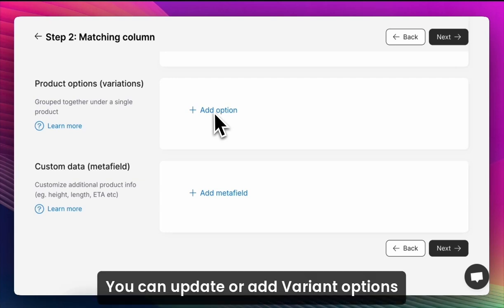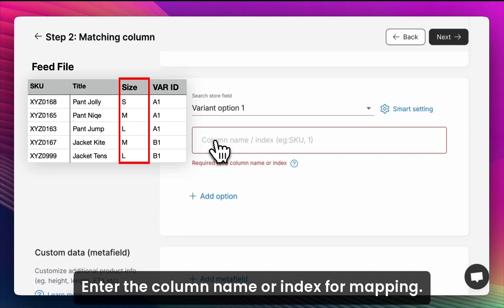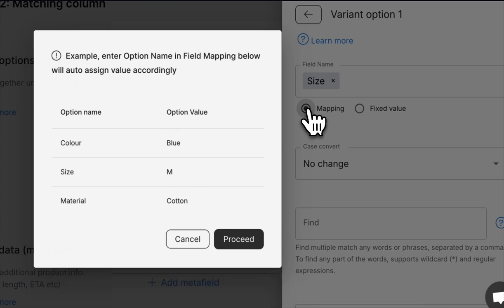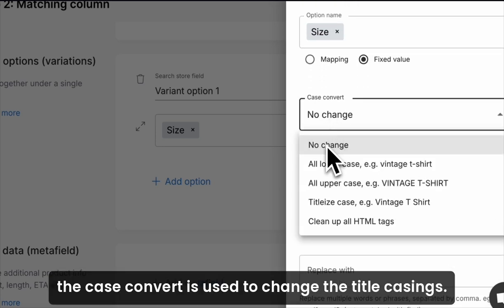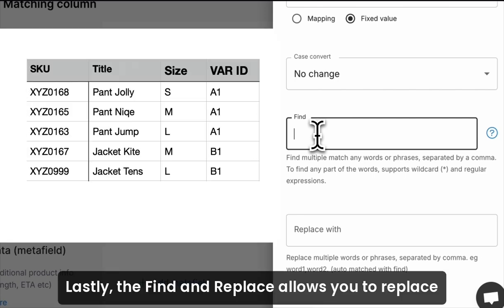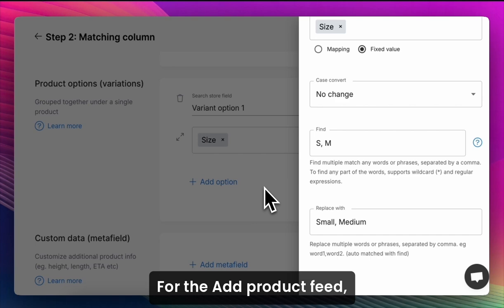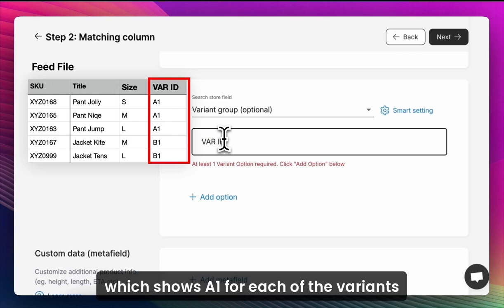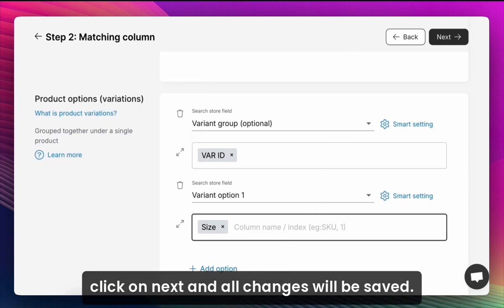Set Variant Group & Options in syncX: Stock Sync (Column Matching)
Group variants into a single product the right way. This tutorial shows how to use Variant Group and map up to three Option fields for clean, structured product pages.

- Use Variant Group as an identifier to combine variants under one product
- Map up to three option fields (e.g., Size, Color, Material)
- Switch to name/value mapping when option names and values live in different columns

Result: properly grouped variants, consistent options, and a smoother shopping experience.